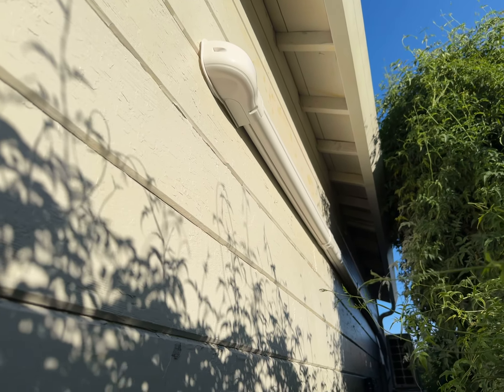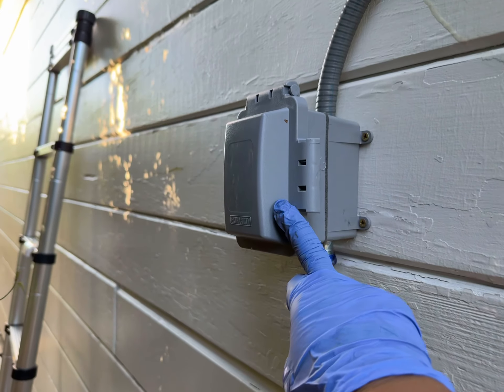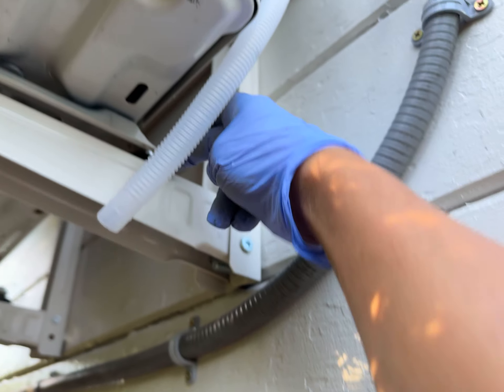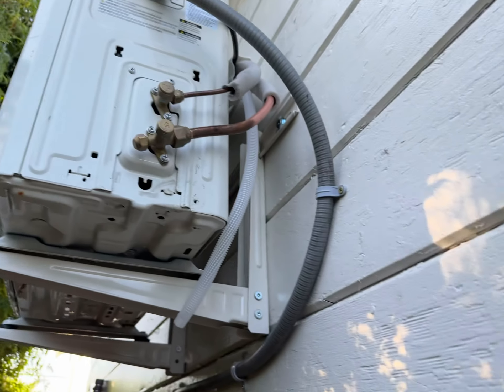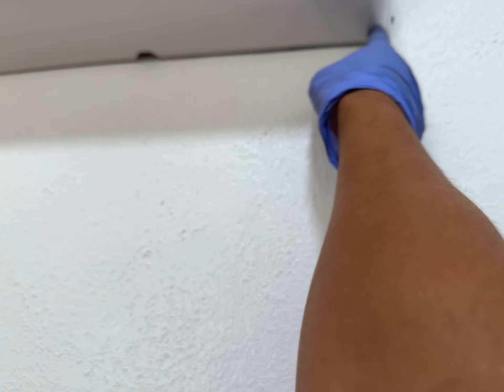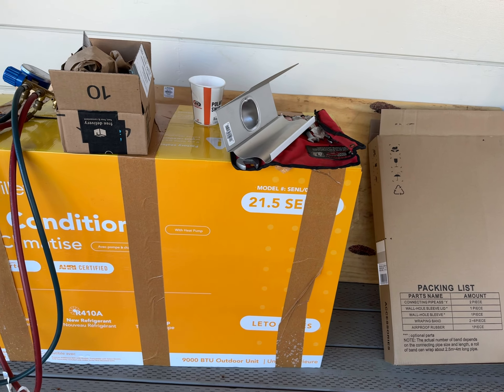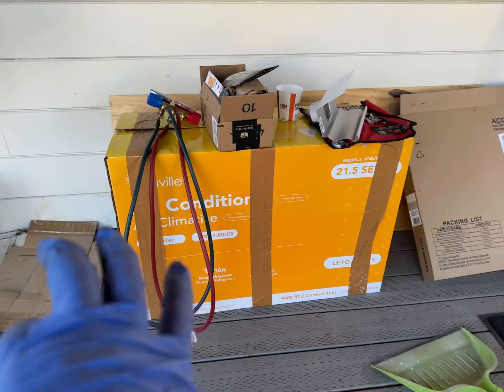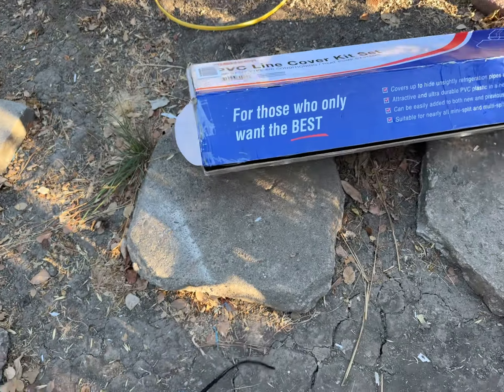20241008 Seville 9k btu mini split install